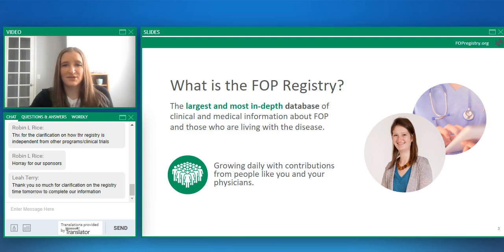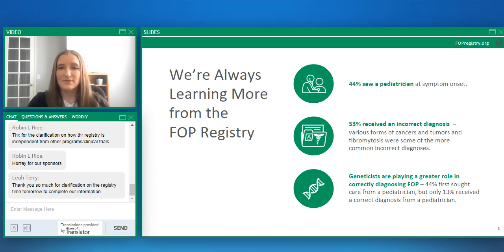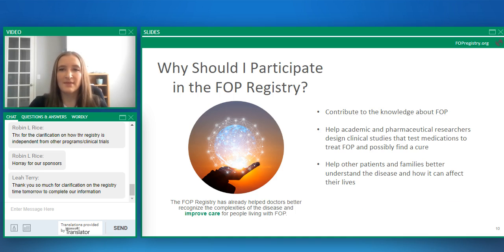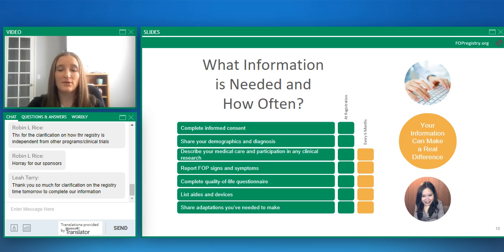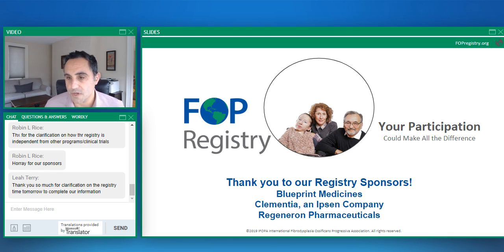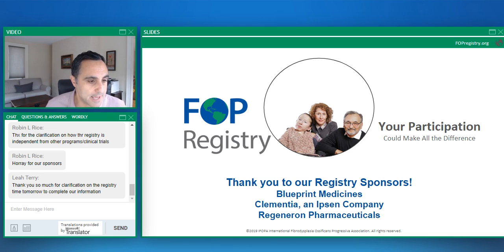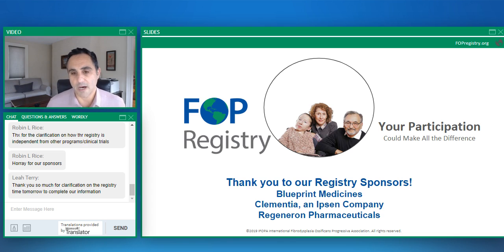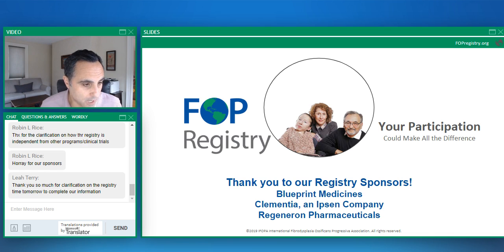2020 - Participating in the FOP Registry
Presenters for Participating in the FOP Registry include Sammi Kile

👨‍👩‍👧‍👦 Register for the next Family Gathering Relive sessions from past Gatherings

🛠️ Check out the Ability Toolbox Guidebook featuring tools and home adaptations for independent living